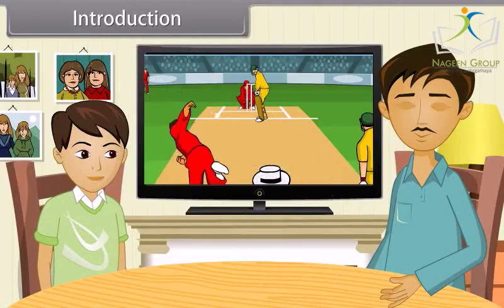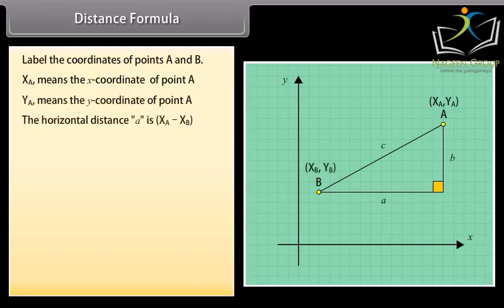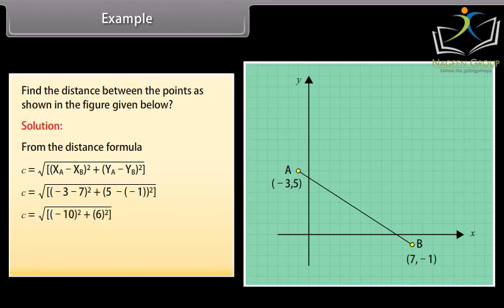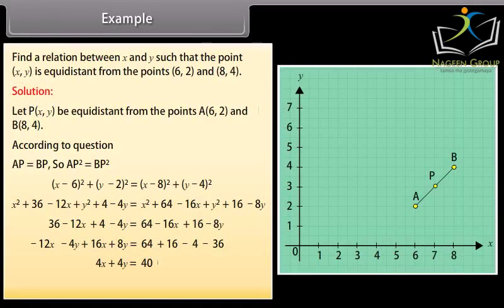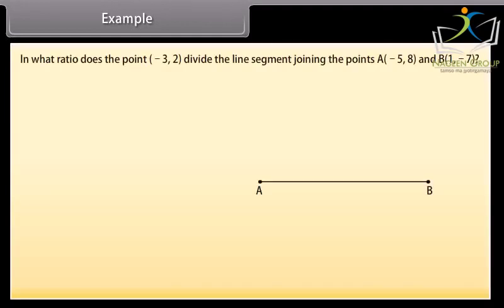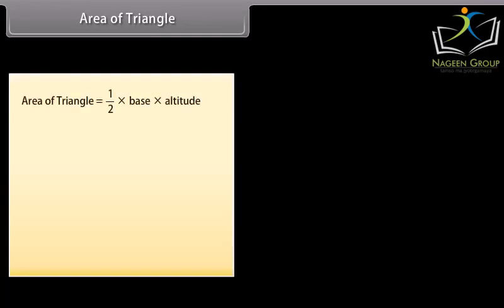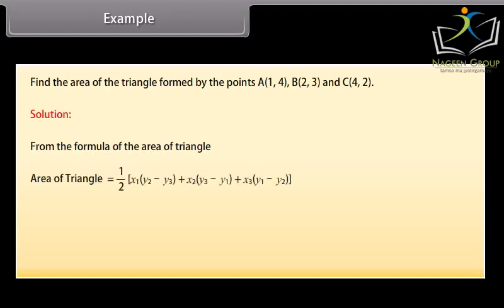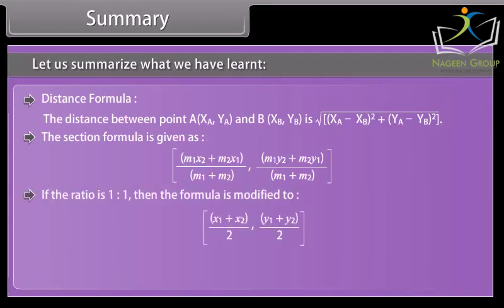Class 10 Maths || Chapter Co ordinate Geometry || CBSE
The chapter Co-ordinate Geometry in Class 10 Maths deals with the study of geometrical shapes and figures using the concept of co-ordinates. The chapter includes topics such as Cartesian plane, plotting of points, distance formula, section formula, area of a triangle, and slope of a line. The chapter also discusses the concept of parallel and perpendicular lines, their equations, and the intersection of two lines.

Through this chapter, students will learn how to plot points on a plane, find the distance between two points, find the coordinates of the midpoint of a line segment, and how to derive the equation of a line using its slope and a point on the line. The chapter also introduces students to the concept of the slope-intercept form of a line equation and its significance.